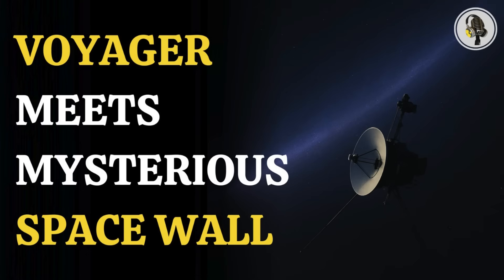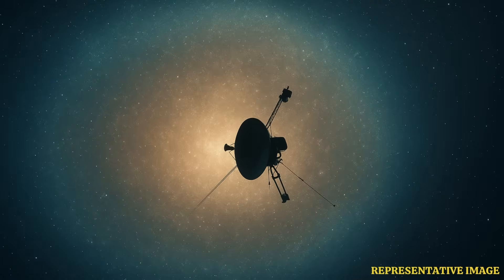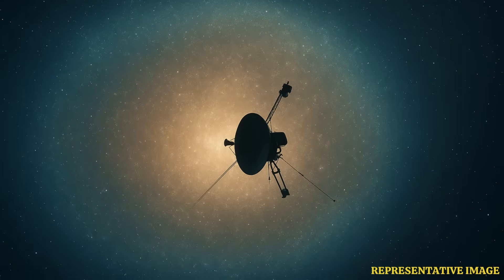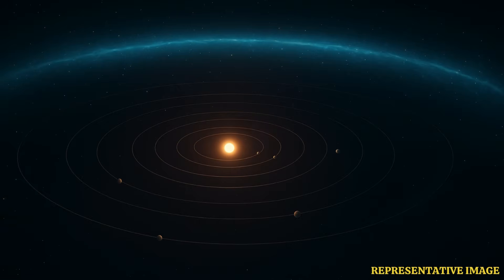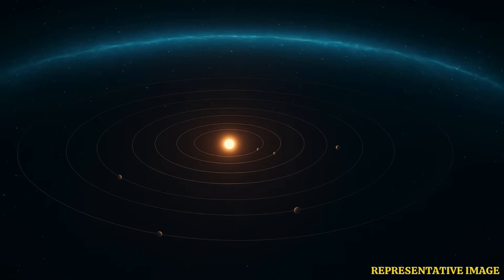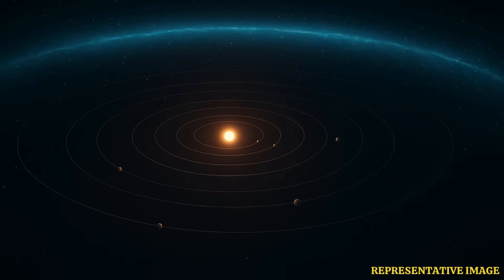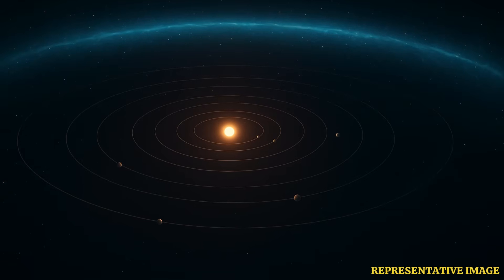Voyager Detects Hydrogen Wall At Edge Of Solar System | WION Podcast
In this episode we explore the cosmic mystery of the “Hydrogen Wall,” a massive invisible shield at the edge of our solar system that Voyager may have already discovered. Scientists believe this wall, formed where the Sun’s solar wind collides with the interstellar medium, acts like a protective boundary that blocks most harmful cosmic rays. First hinted at by Voyager’s ultraviolet light detection in 1992 and later confirmed by New Horizons in 2018, the Hydrogen Wall sits near the heliopause, far beyond Pluto’s orbit. As Voyager 1 and 2 continue their historic journey, new data could unlock more secrets about this strange shield that guards us from the deep unknown.